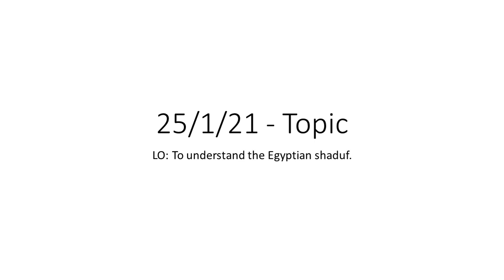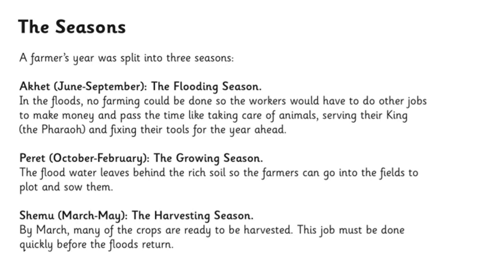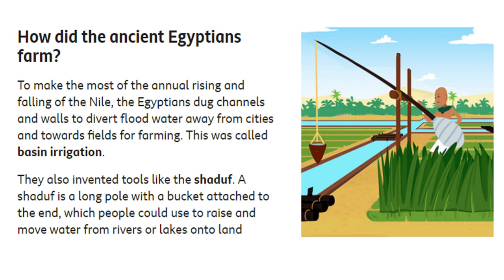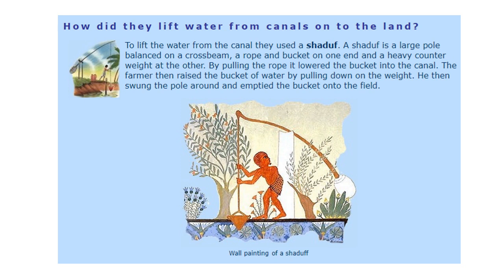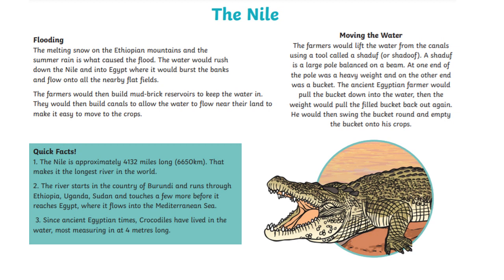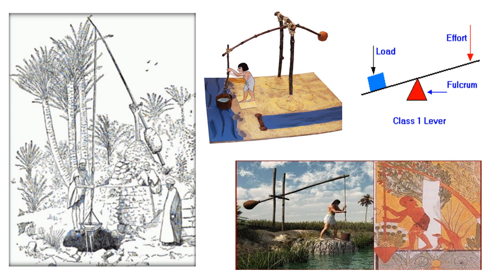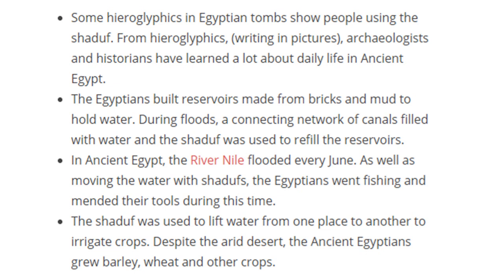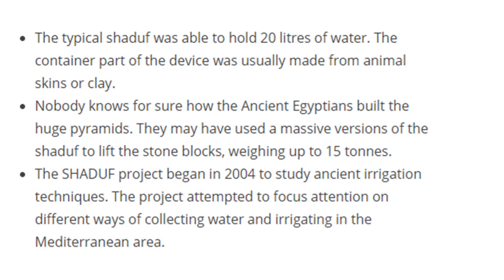25/1/21 Topic - What is a shaduf?